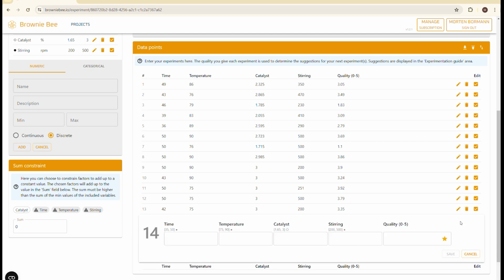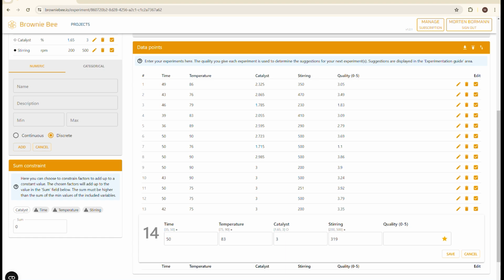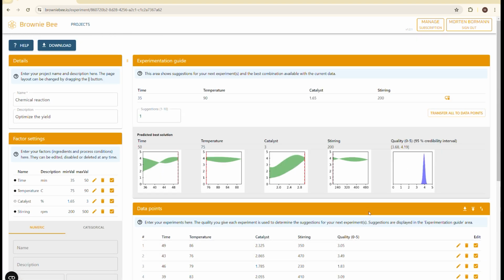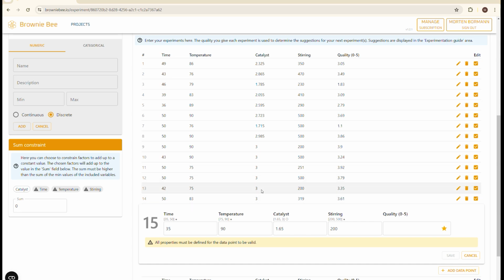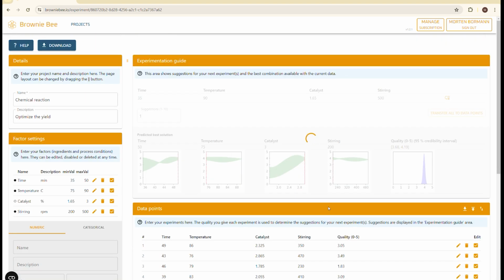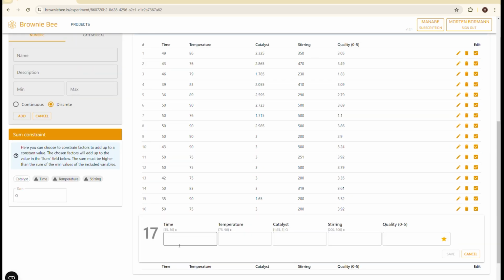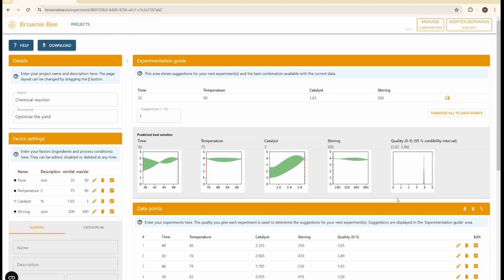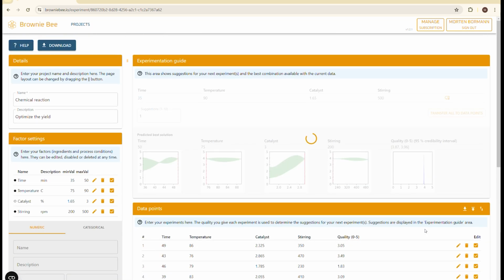How to use your own data in Brownie Bee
Brownie Bee is a digital tool that helps production companies reach their goals faster and better using advanced mathematics wrapped in an easy-to-use interface.

In this tutorial, Morten Bormann Nielsen from Danish Technological Institute explains how to use your own data in Brownie Bee.

The methodology of the tool is based on Dynamic Design of Experiments (DOE), where the tool in an iterative process finds the most optimal conditions based on the results obtained.

Brownie Bee is developed in a collaboration between Novo Nordisk, The Alexandra Institute, and Danish Technological Institute.